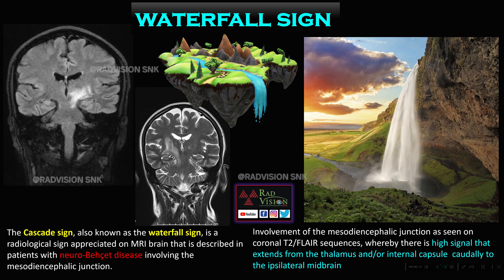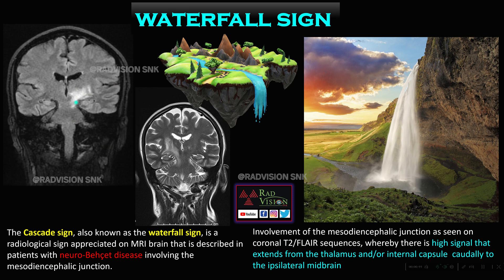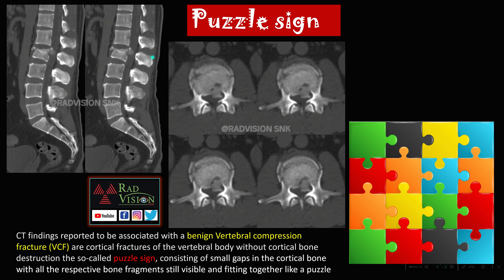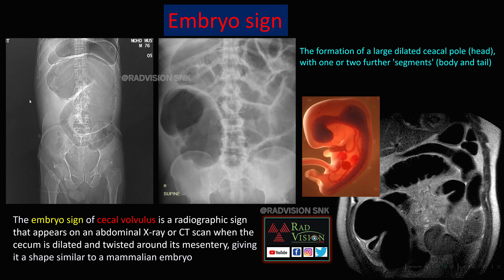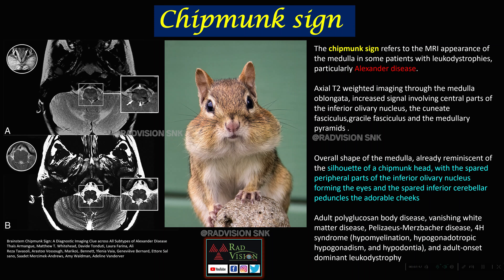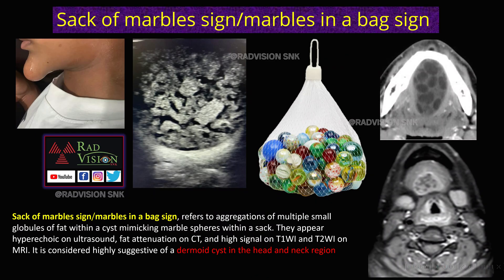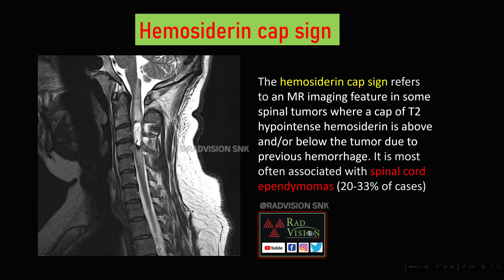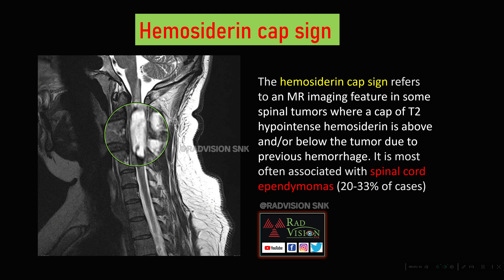SIGNS IN RADIOLOGY SET VII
Interesting imaging signs are discussed in this signs of radiology SET-VII series